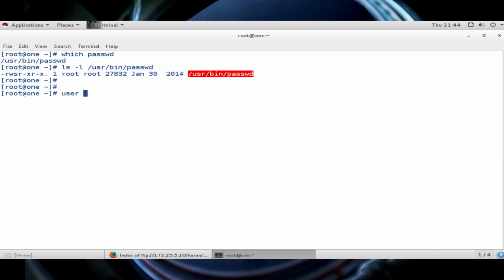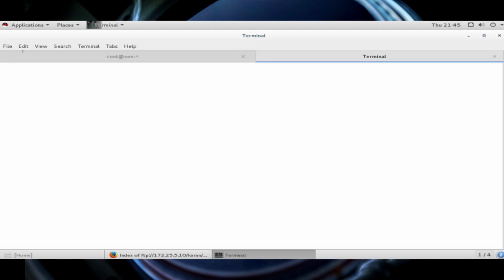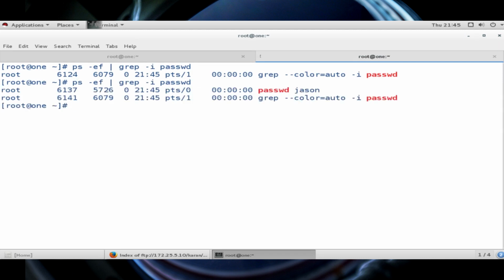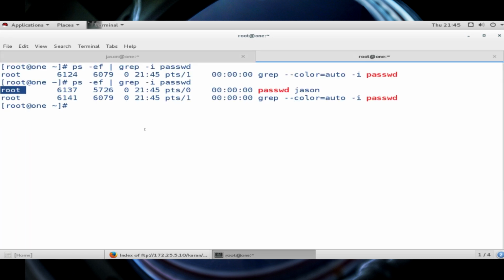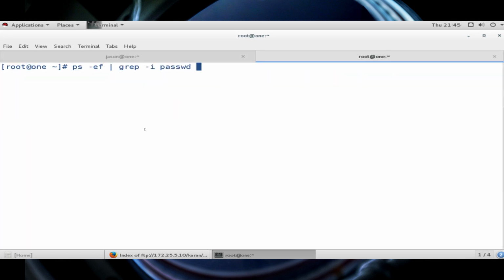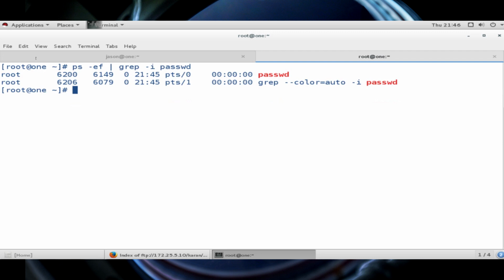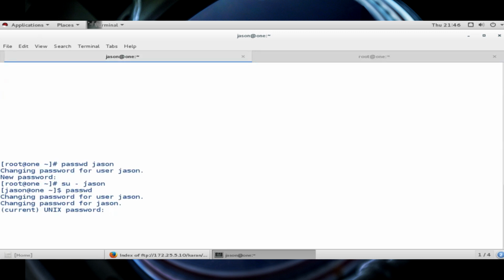What is SUID in Linux? Learn in 2 mins!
What is SUID in Linux?
Learn in less than 2 minutes.